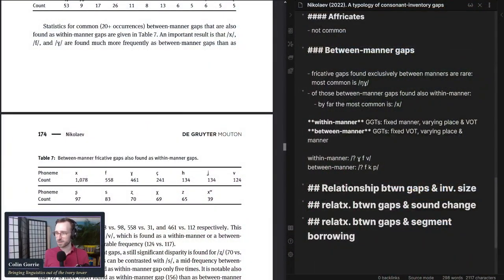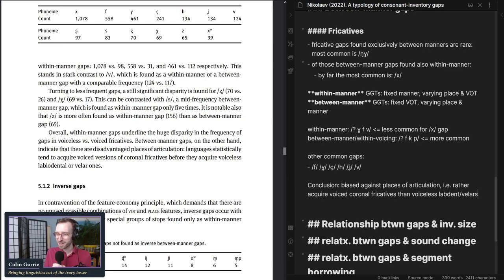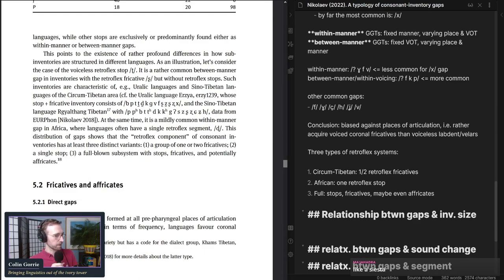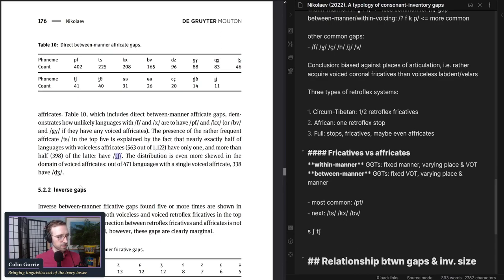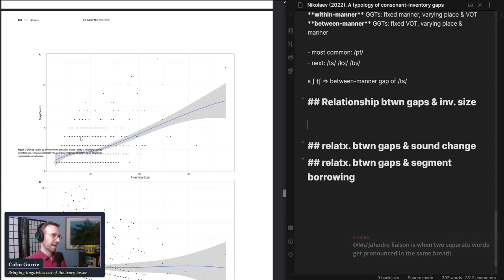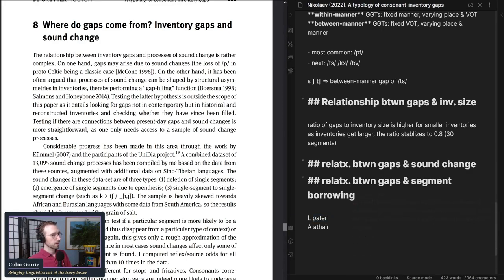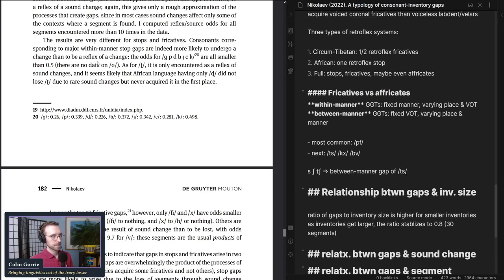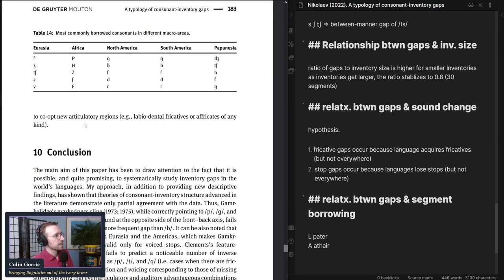Reading "The typology of consonant-inventory gaps" #3 | Research with Me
In this series we finish reading the paper Nikolaev (2022), ""The typology of consonant-inventory gaps"", and reflect on how linguistic typology fits into linguistics more generally, in particualr how it interacts theoretical and historical linguistics.